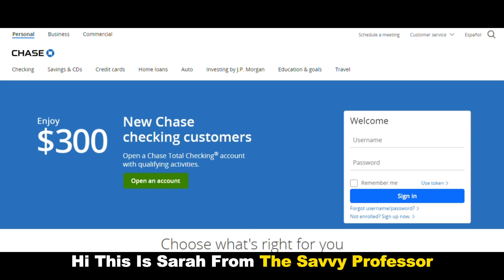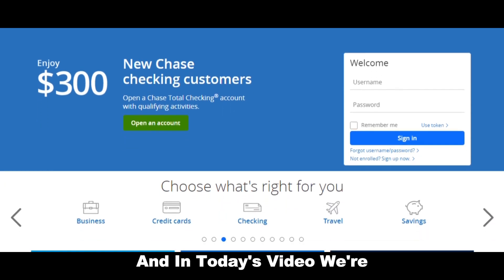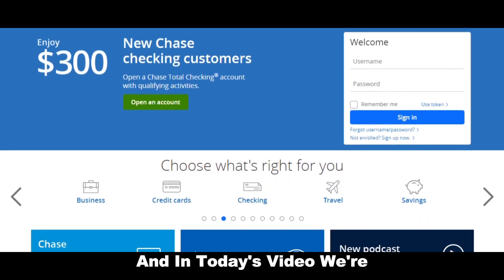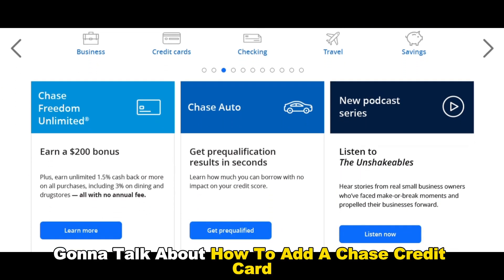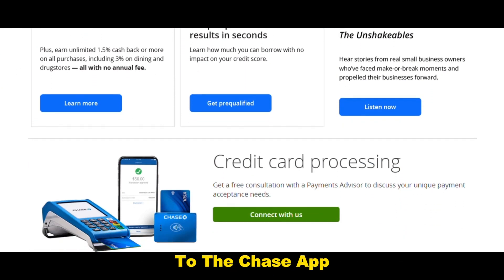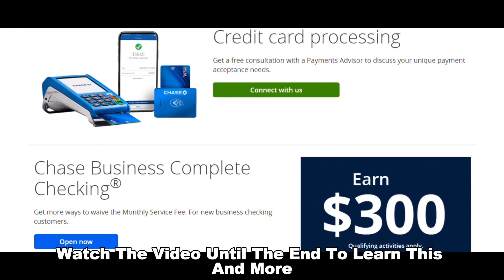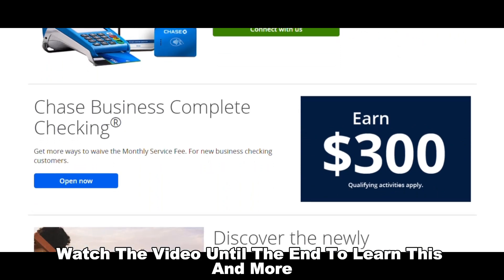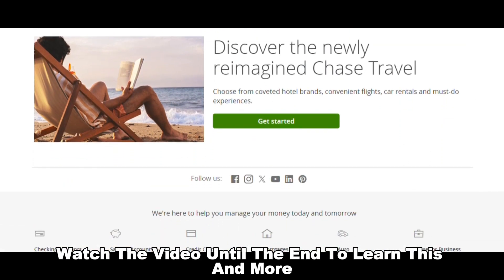How To Add Chase Credit Card To Chase App (How To Link Chase Credit Card To Chase App)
How To Add Chase Credit Card To Chase App (How To Link Chase Credit Card To Chase App). In this video tutorial I will show you how to add Chase credit card to Chase app.

Install the Chase app from apps.apple.com or play.google.com and create login credentials. Afterward, follow these easy steps:
1. Log into your account after installing the app.
2. Check for a recently applied credit card in the cards section.
3. Select the card you want to link with the app.
4. Find ‘Digital Wallets’ by swiping upwards on this page to see available wallet options.
5. Select the digital wallet option you want to proceed with and add it to your card.
6. A display of available cards to add to the selected digital wallet will appear here.
8. All done. Your card is now visible in the digital wallet.